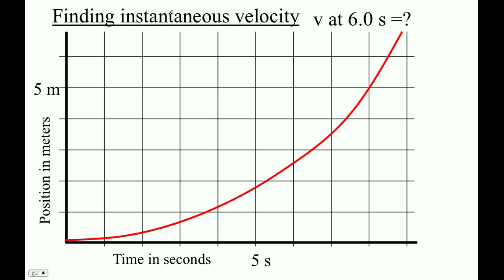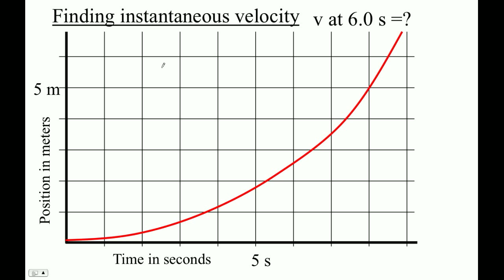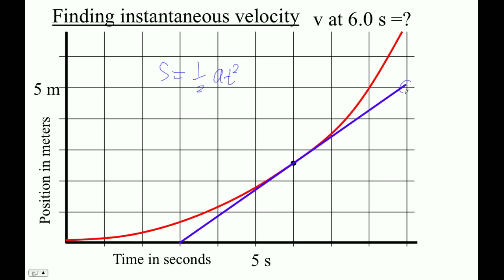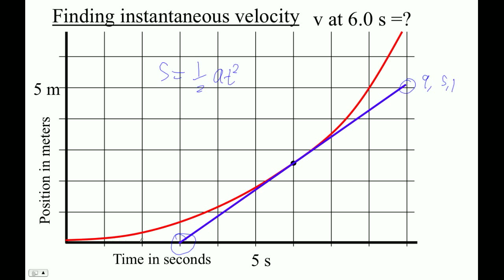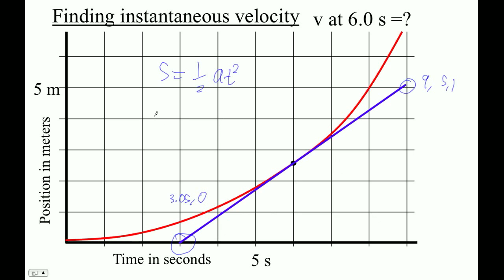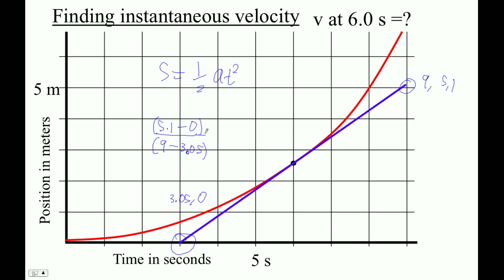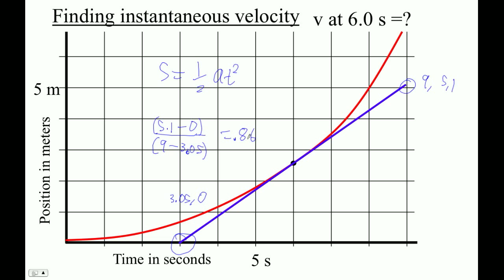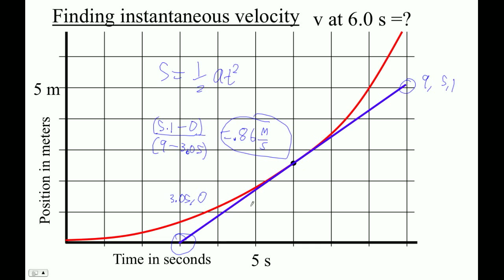HTPIB02F Position vs Time Tangent Lines